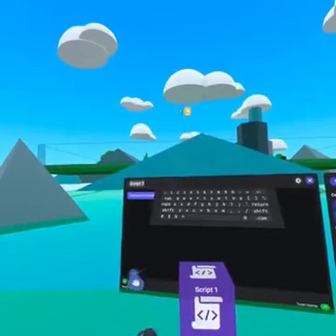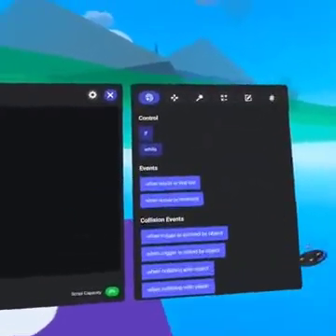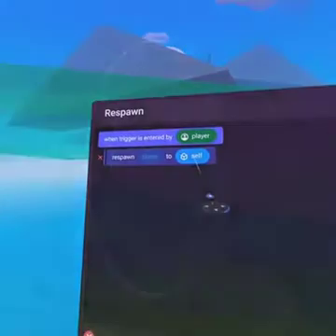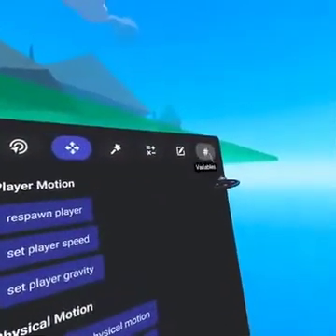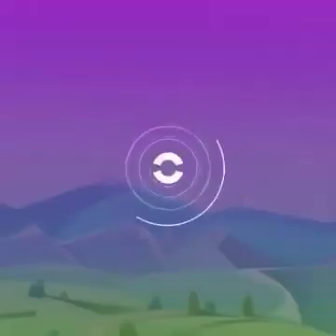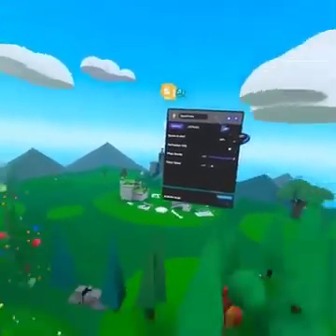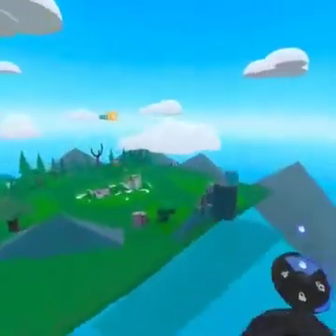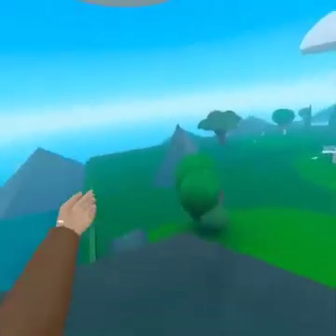All about "Teleport Players" for Meta Quest Horizon Worlds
In these clips we go over:
• WELCOME TO TELEPORTING PLAYERS
• GIZMOS
• CODEBLOCKS
• VARIABLES
• ATTACH SCRIPTS
• SCRIPT TIPS